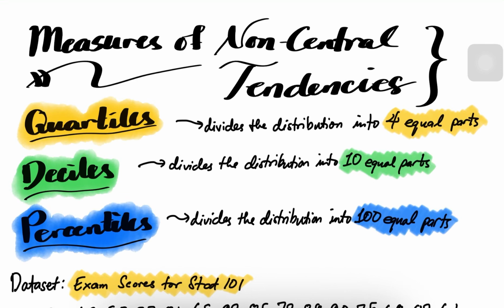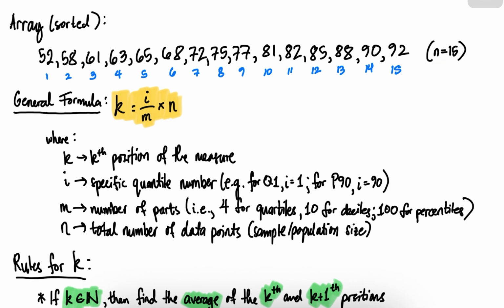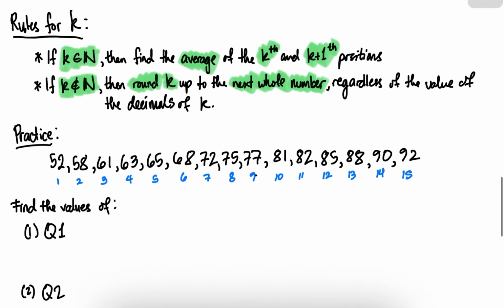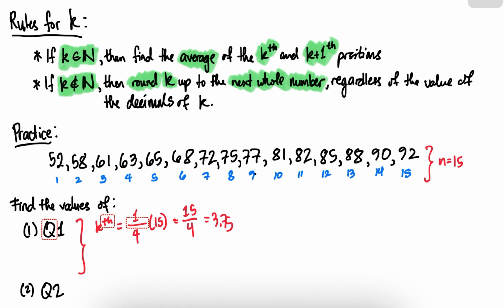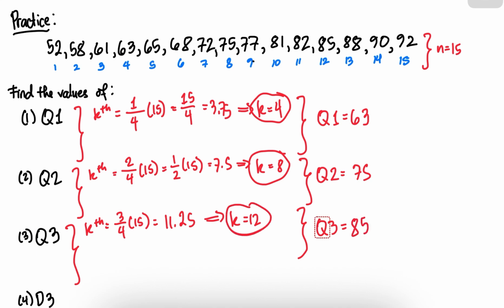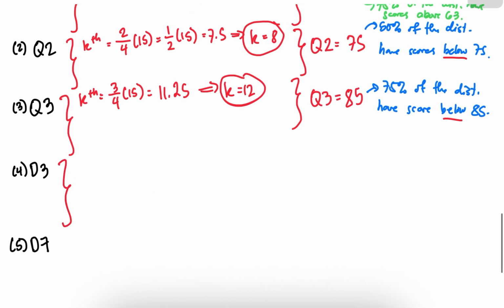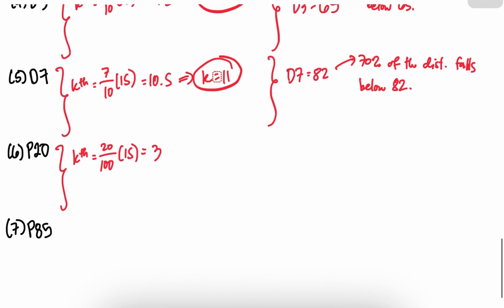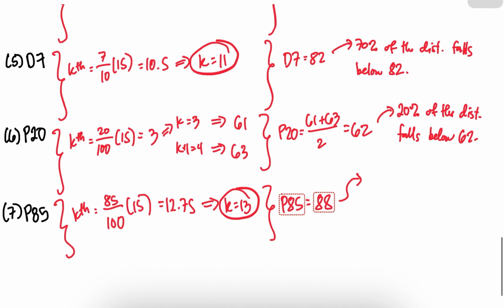Measures of Non-Central Tendencies or Fractiles / Quantiles - Quartiles, Deciles, and Percentiles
In this video, we will learn about the Measures of Non-Central Tendencies (also Positions or Locations). These include the Quartiles, Deciles, and Percentiles. In this video, we present it in the manual manner of solving them.